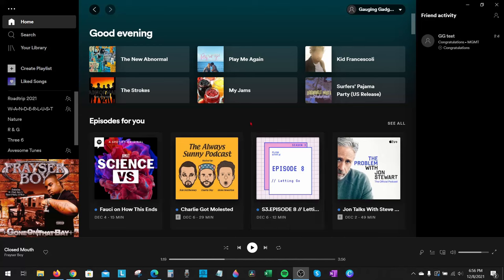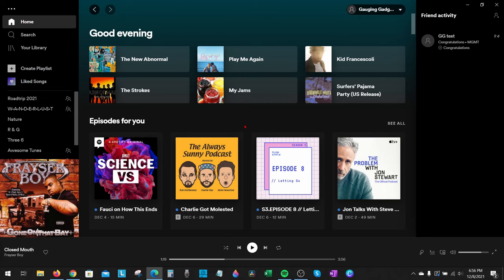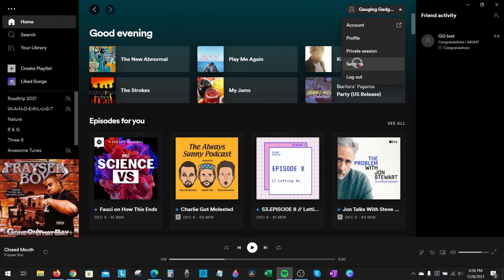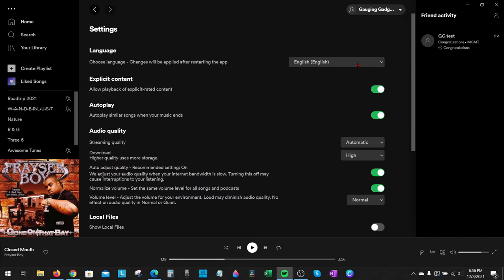How to Stop Spotify Playing Suggested Songs - Turn Off Autoplay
How to stop Spotify playing suggested song? In this tutorial I show you how to stop Spotify from automatically playing random similar songs at the end of a playlist. This means you can disable autoplaying in the Spotify desktop app and the Spotify app on your iPhone or Android phone. Let me know if you have any questions while you stop Spotify playing suggested songs.

Follow the steps to stop Spotify playing suggested song in the Desktop app:
1. Open the Spotify app on your Mac or Windows computer.
2. In the app, select your username in the top right to open the menu and select Settings.
3. In the settings toggle off Autoplay.

Follow the steps to stop Spotify playing suggested song in the mobile app iOS & Android:
1. Open the Spotify app on your iPhone or Android phone.
2. From the Home screen select the gear in the top right to open the Spotify settings.
3. In the settings select Playback.
4. Toggle off Autoplay.